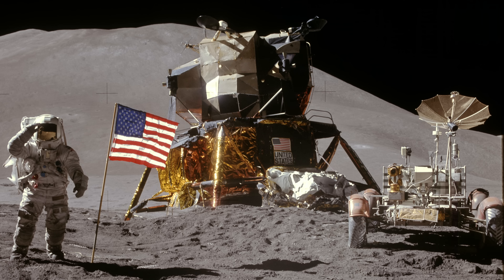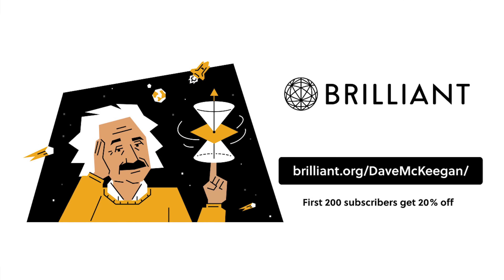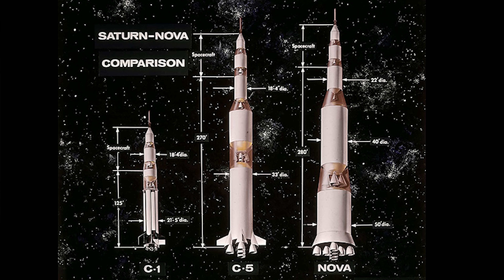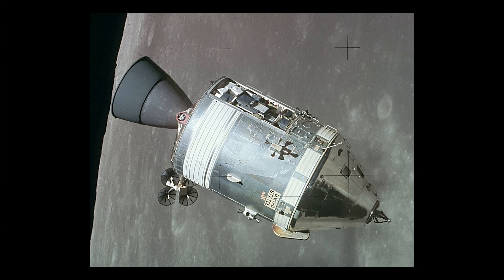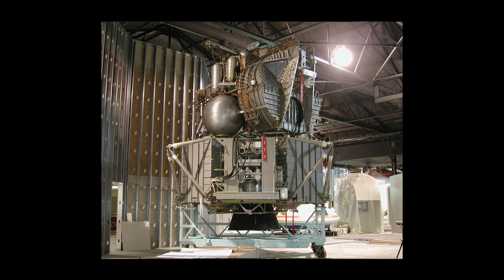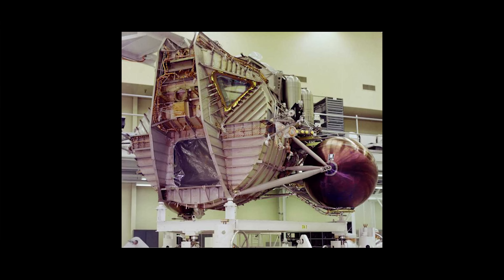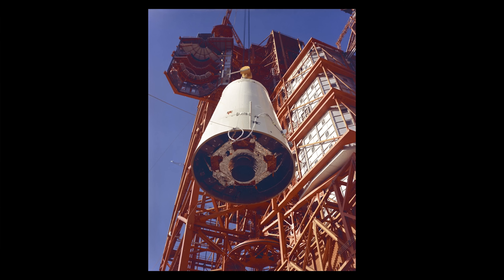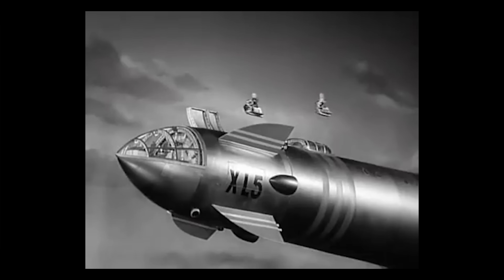Why the Lunar Module "looked fake"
To try everything Brilliant has to offer—free—for a full 30 days,